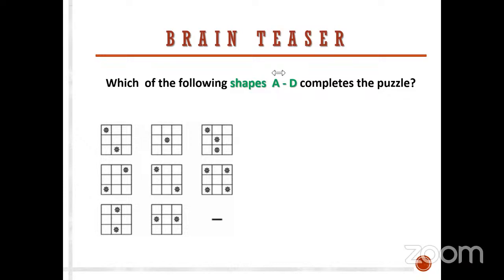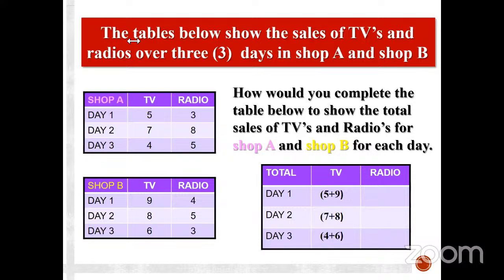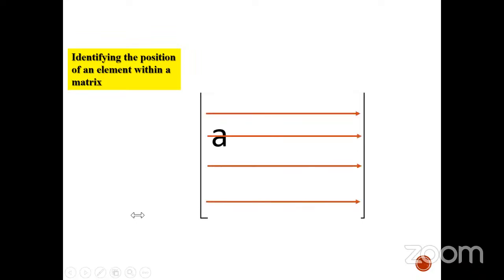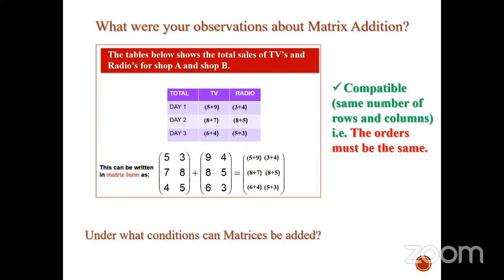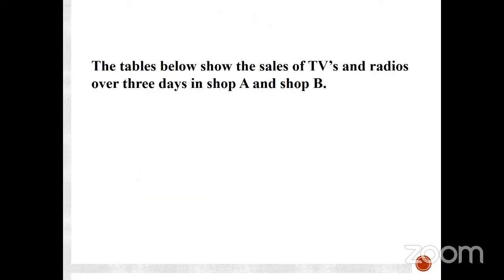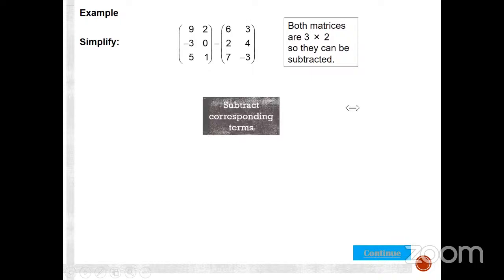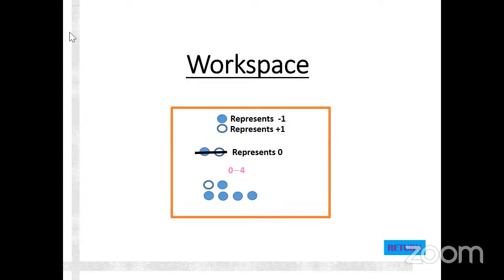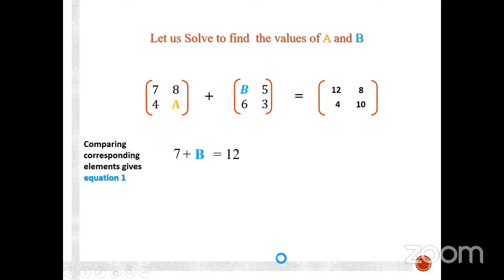CSEC Students' Webinar-Day1